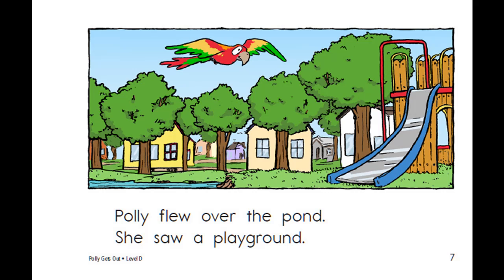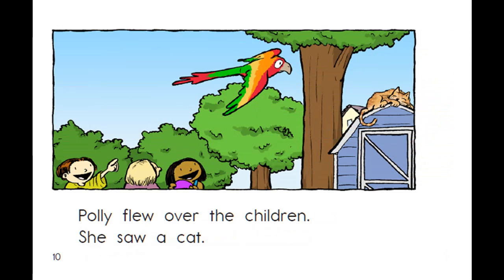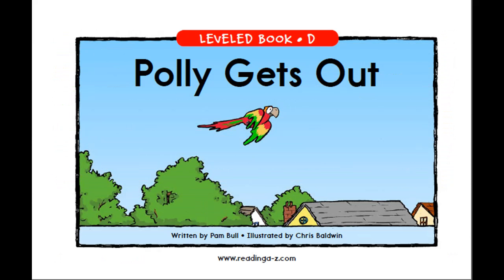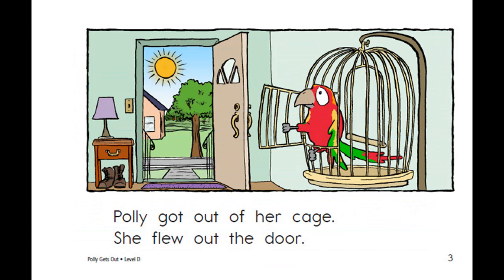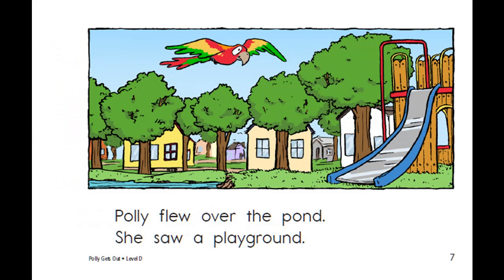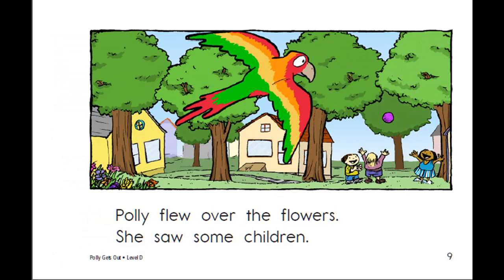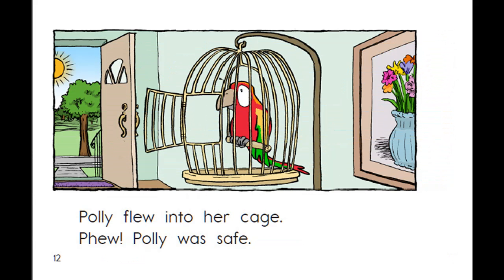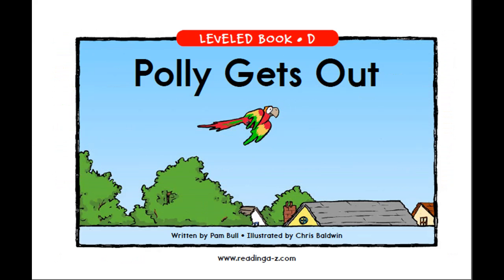Polly Gets Out